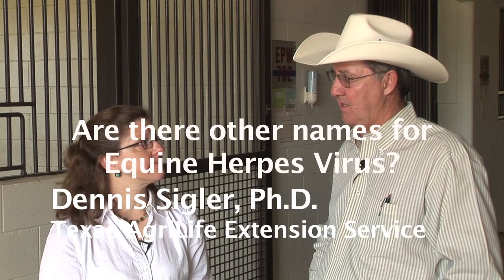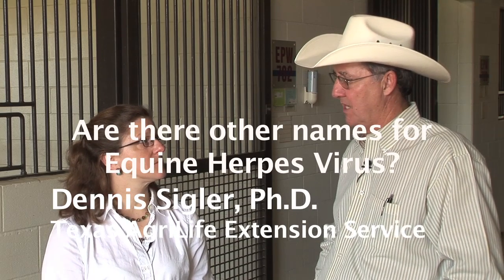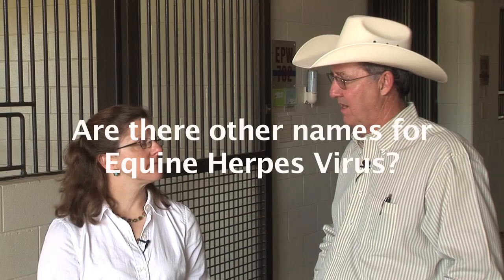Dennis Sigler - Horse Diseases - Symptoms of Equine Herpes Virus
In this video, Dennis Sigler discusses the symptoms of the equine herpes virus.